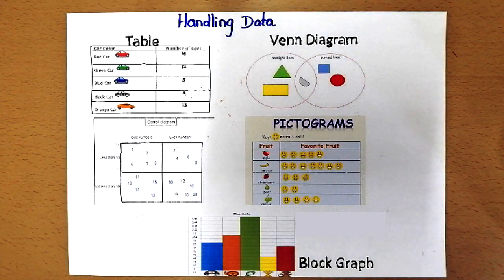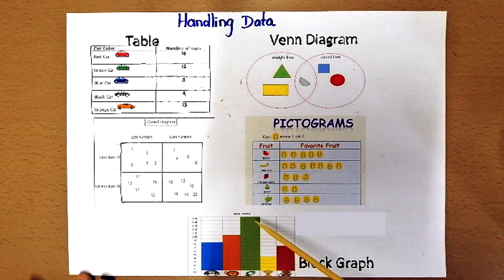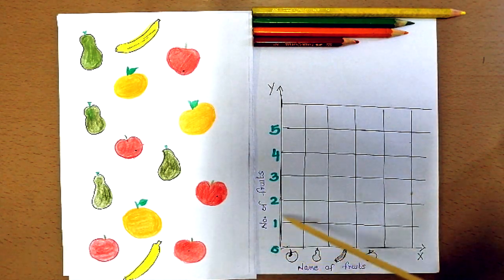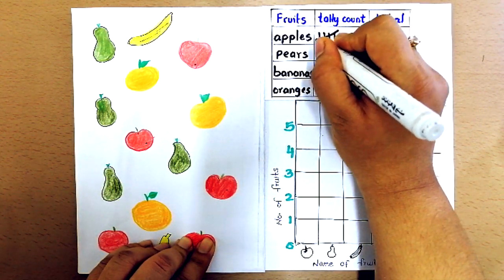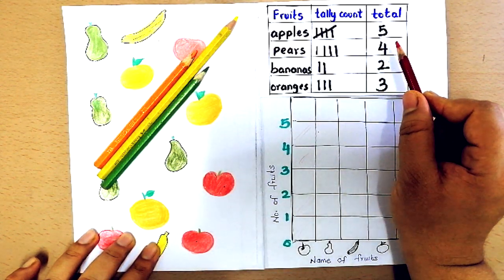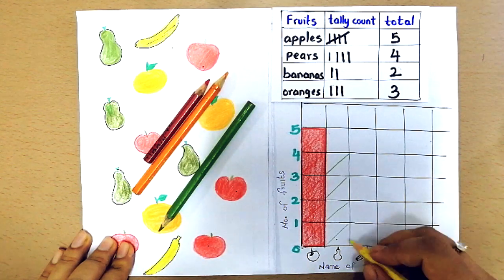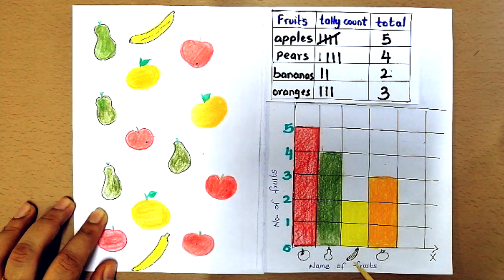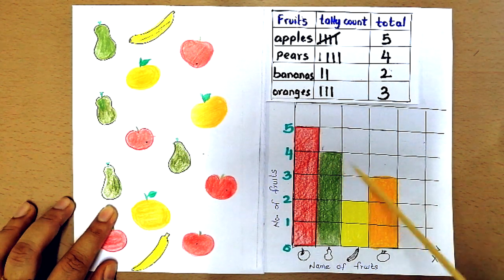Data Handling | Block Graphs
In this video, children will learn to read, record and organize data into block graphs.